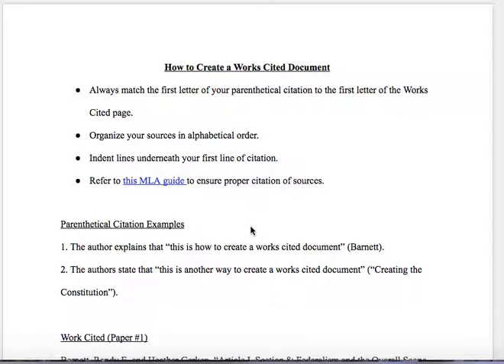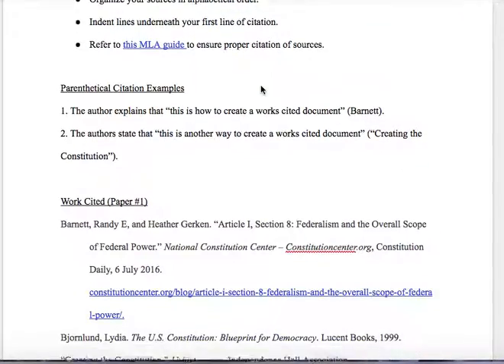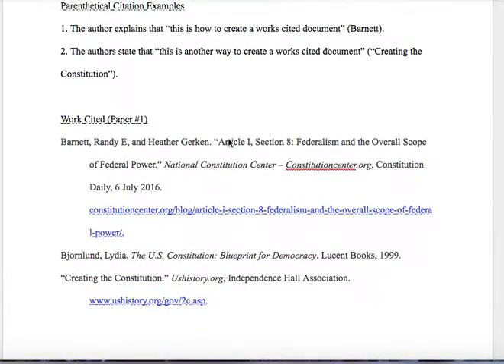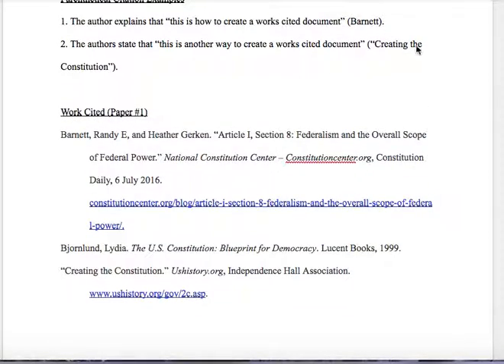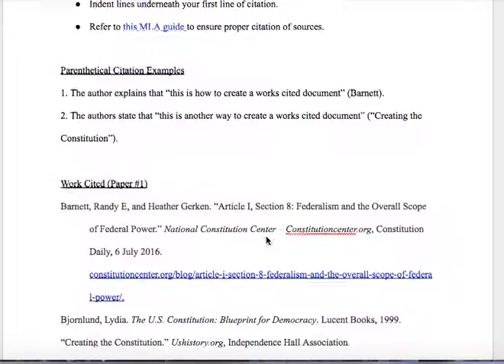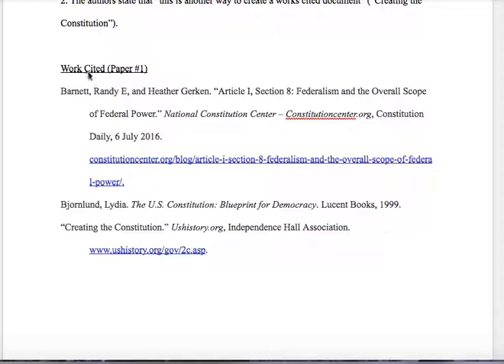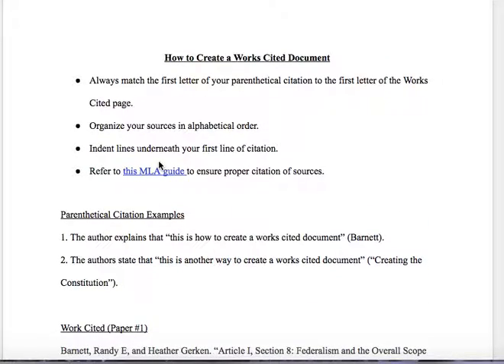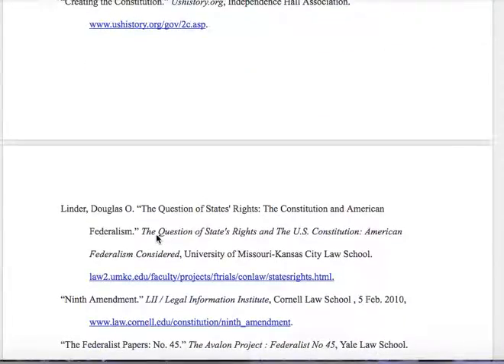How to Create Works Cited Document in History